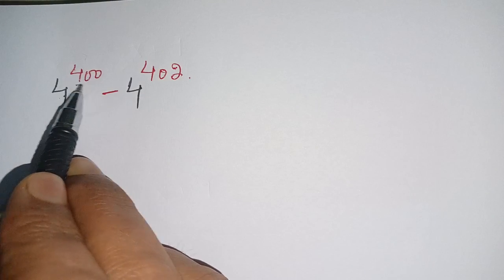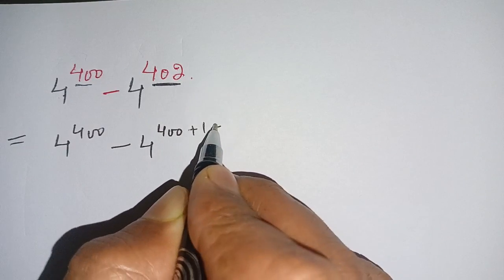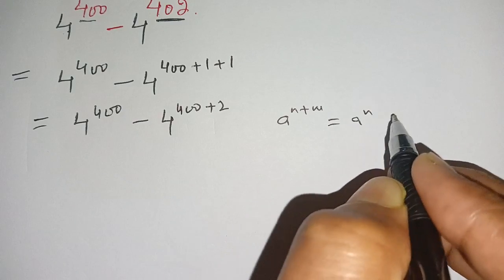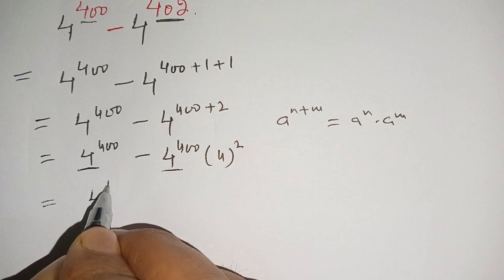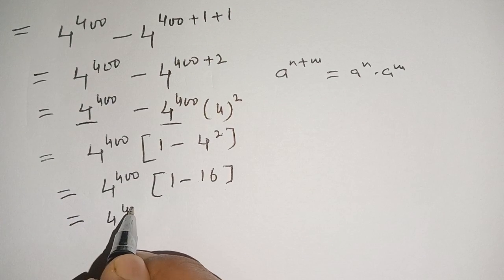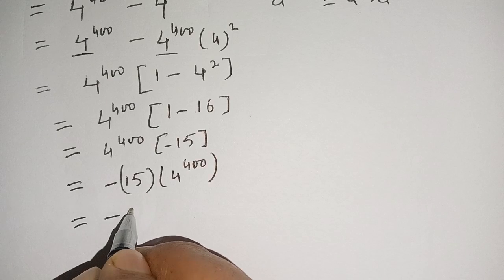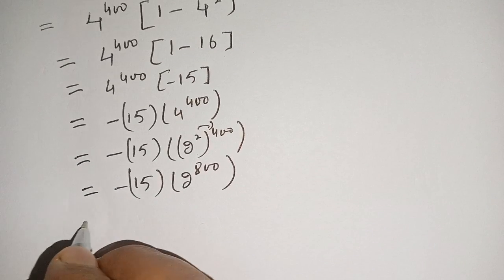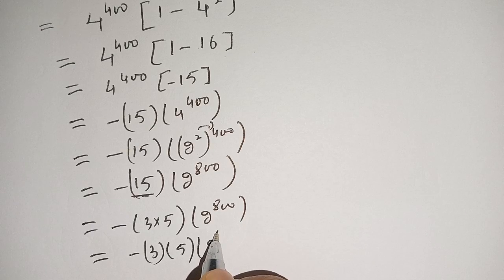Nice Olympiad Mathematics problem|Olympiad Question| How to solve power Difference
Hello Everyone 🤗🤗🤗

Math Olympiad Problem | A very Nice  Radicals Problem| Which is larger |

simplification

Topics Covered :-

Algebra Problem
Olympiad Mathematics
math
olympiad mathematics
math olympiad preparation
mathematics
maths
math olympiad questions
math olympics
math problems
olympiad
premath
algebra
sybermath
algebra 1
algebra 2
sat math
quadratic equations
algebraic equations
pre math
imo
math olympiad
how to study math
college math
algebra problem
precalculus
mathematical olympiad
challenging math
trending mathematics
olympiad math